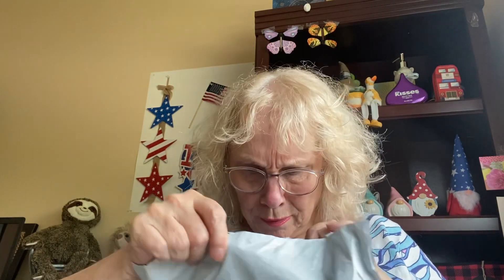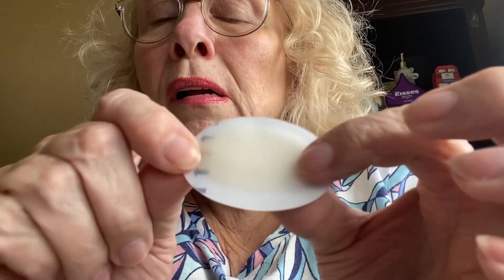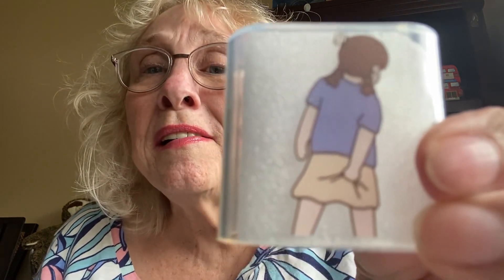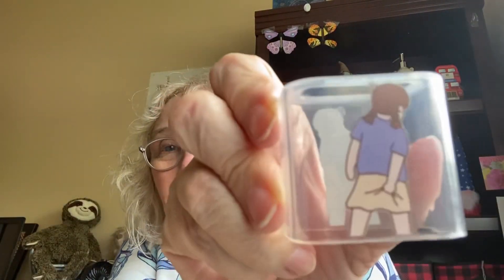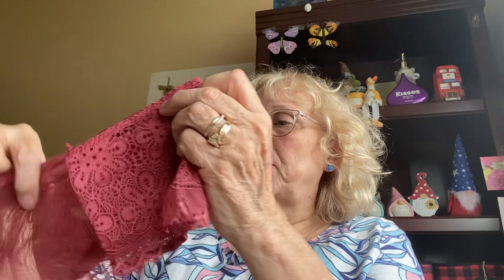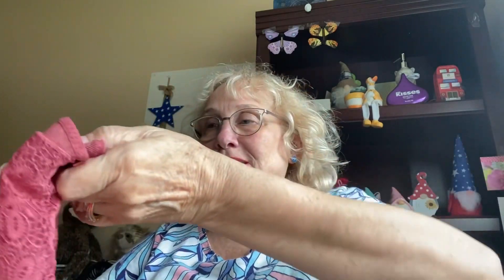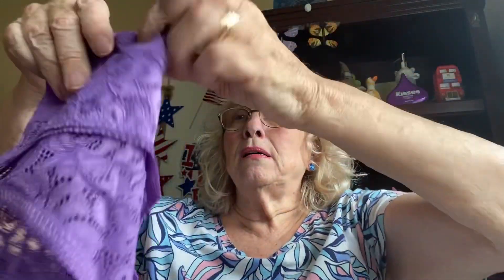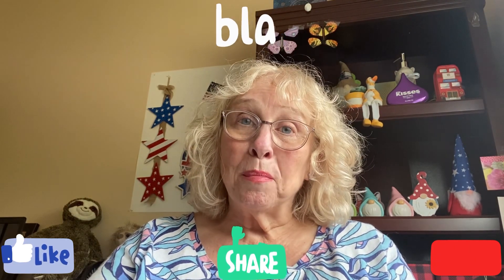SHEIN HAUL - What treasures did I find!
For a little money, I managed to find several useful items. Check out what I found.

Tony Moly:
tonymoly.us